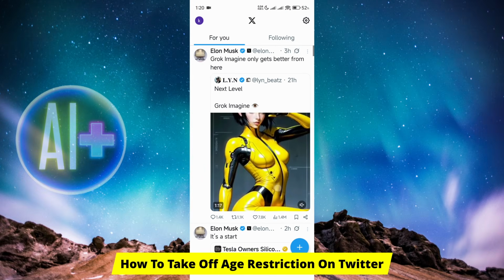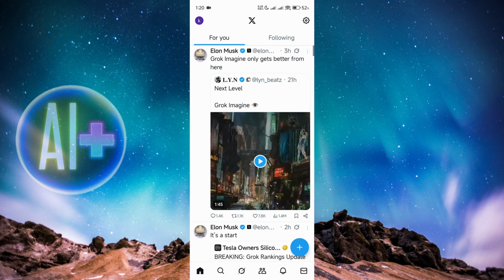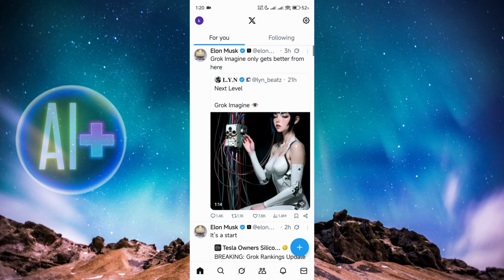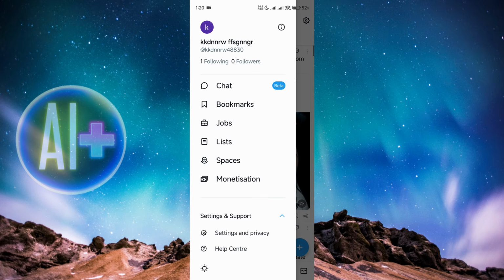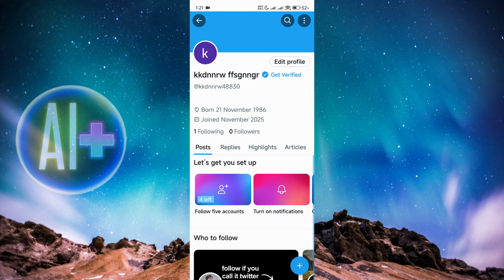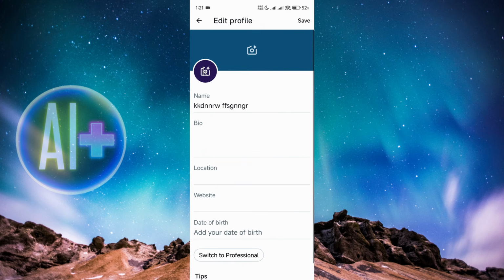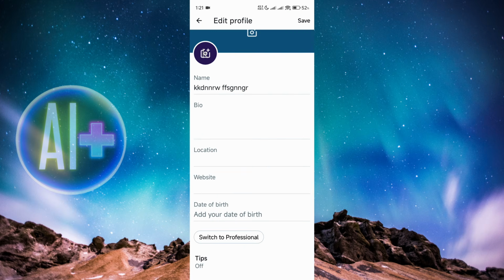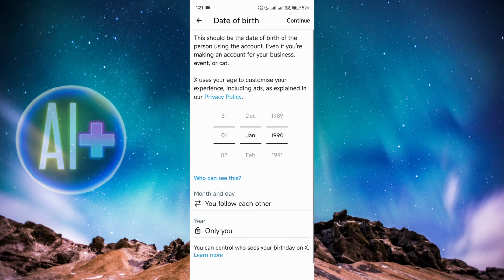How To Take Off Age Restriction On Twitter / X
Looking for a guide on how to see sensitive content on Twitter? In this video, we'll guide you on how to fix age restriction on X Twitter.